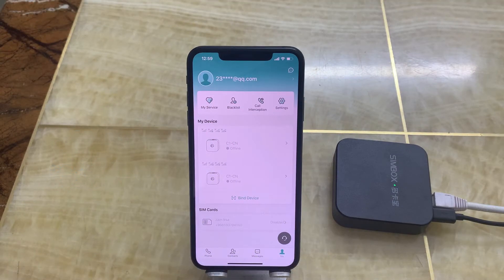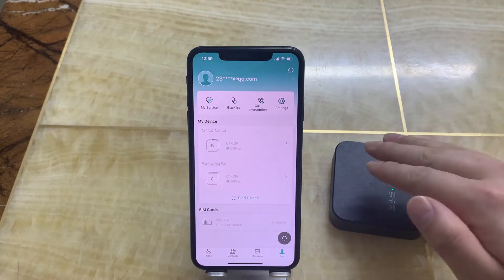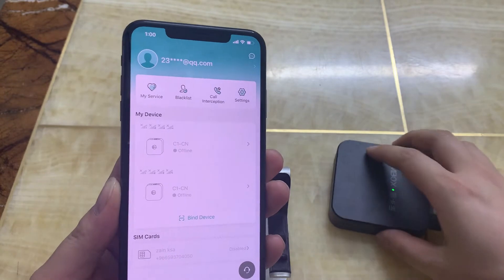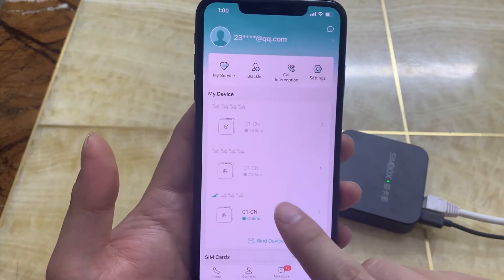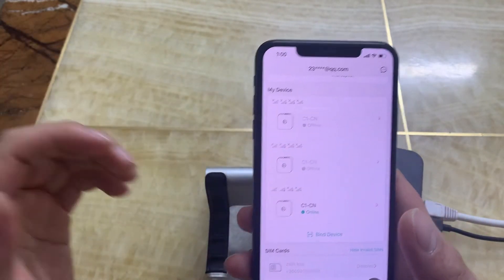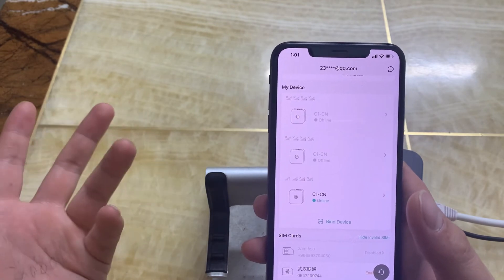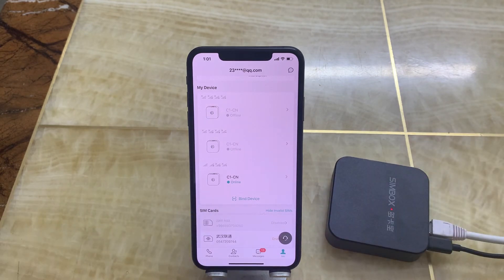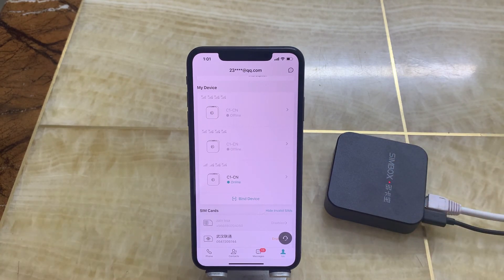Glocalme call APP binding multiple SIMBOX devices to manage multiple SIM cards at the same time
After watched this video ,and you will know how to bind up to 5 devices in Glocalme call APP ,and so that mean you can control up to 20 SIM cards ,and make 10 SIM cards online at the same time by one smart phone..

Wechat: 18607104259